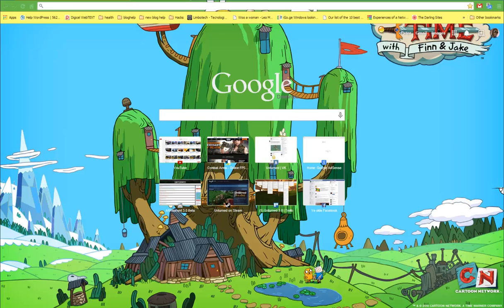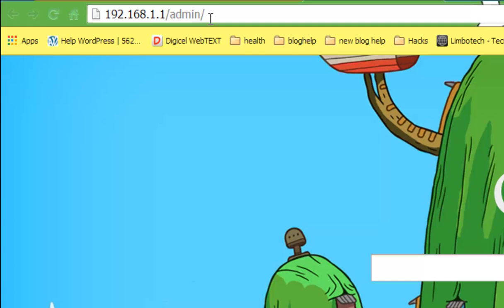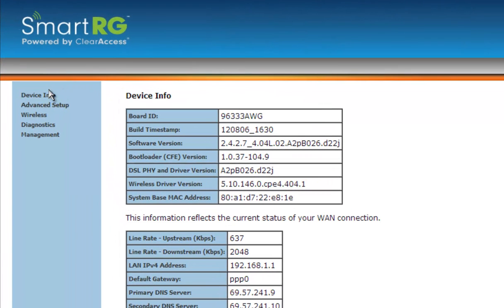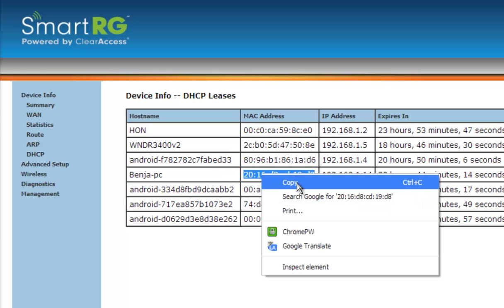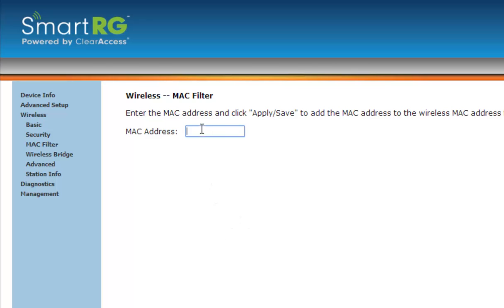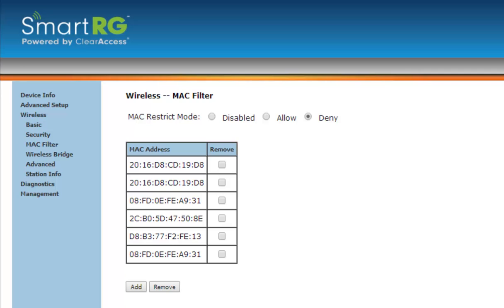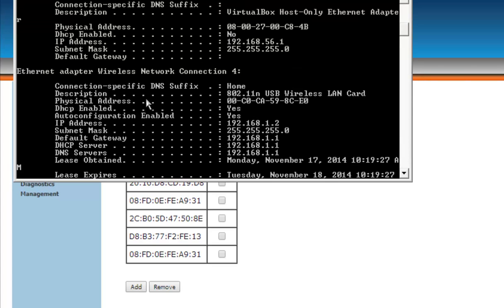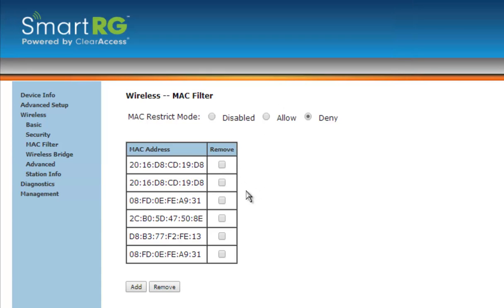How to Prevent Neighbors from Using your Wi-Fi Network/MacAddress Filtering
Like My FaceBook Page: Facebook.com/Plus3k

Tags-
How can I stop someone from stealing my Internet,
How to make my neighbor stop stealing my WIFI,
How to stop stealing wi fi,
How to stop people from stealing your internet,
How to block someone from using my internet,
How do i stop people using my internet connection,
How do you block people from using your connection,
How do you block people from getting into your Follow on Twitter